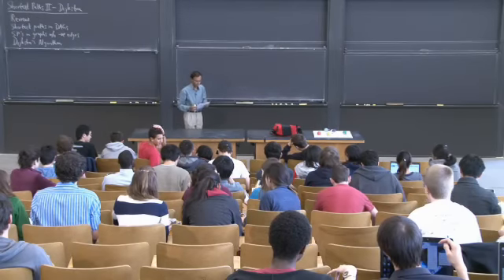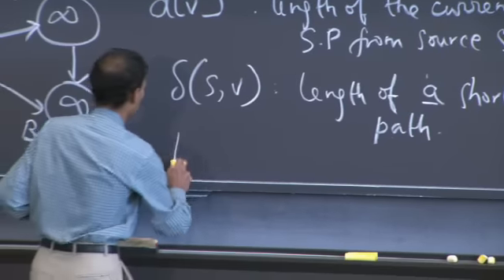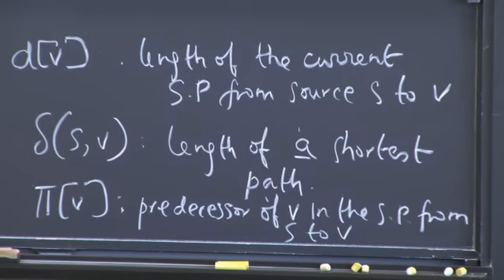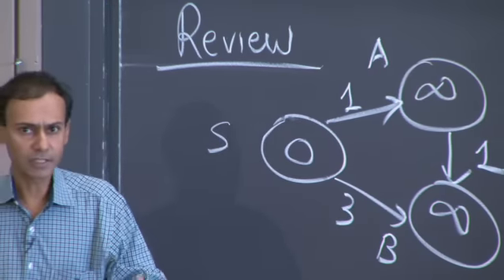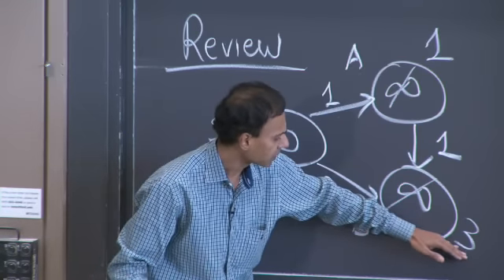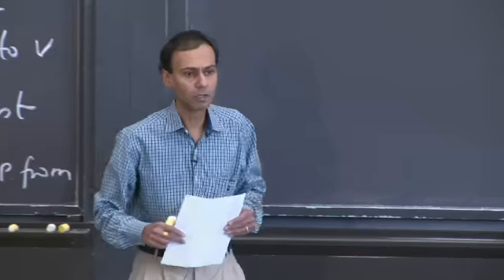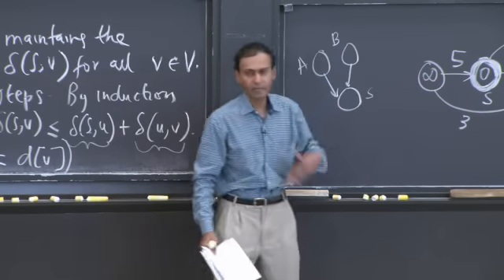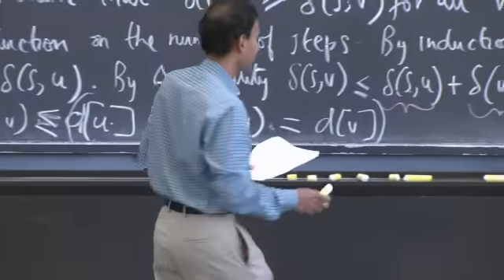Lecture 16: Dijkstra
MIT 6.006 Introduction to Algorithms, Fall 2011
Instructor: Srini Devadas